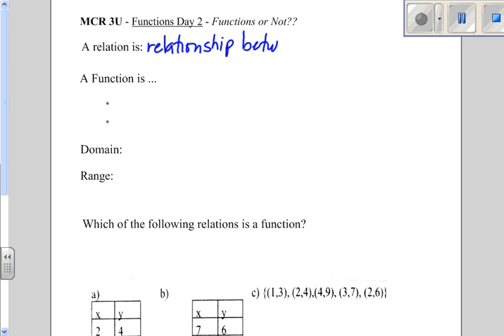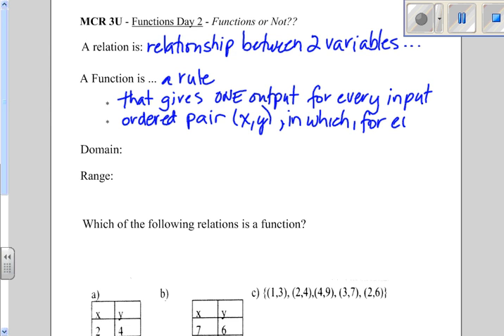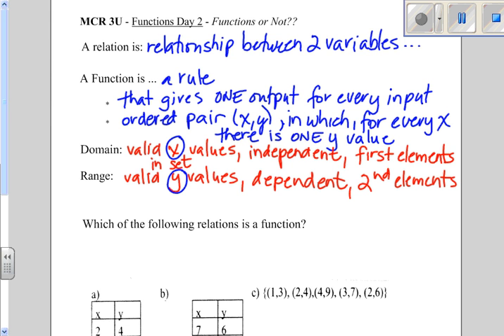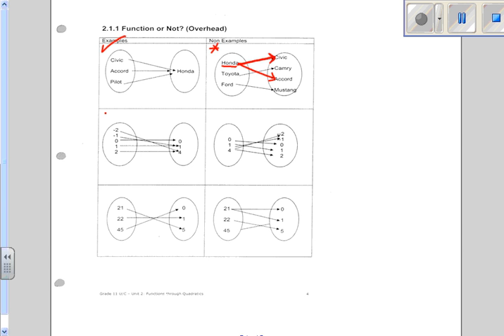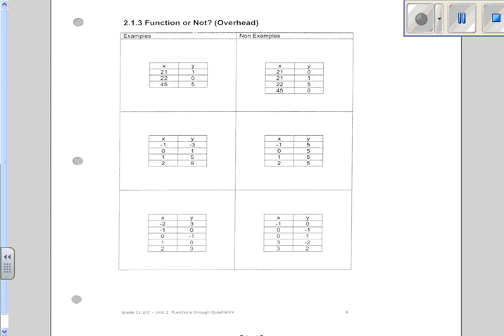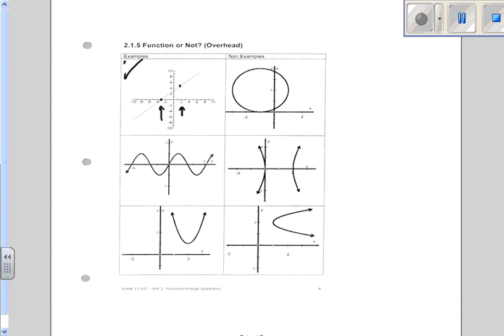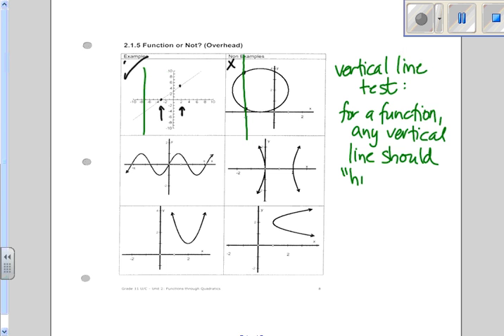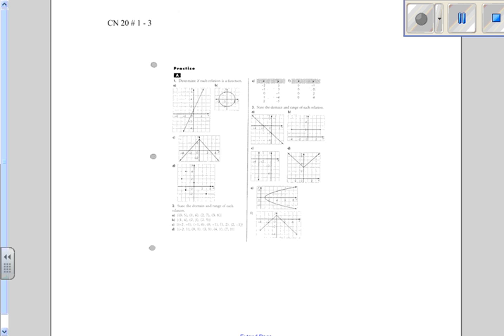3U functions day 2 intro